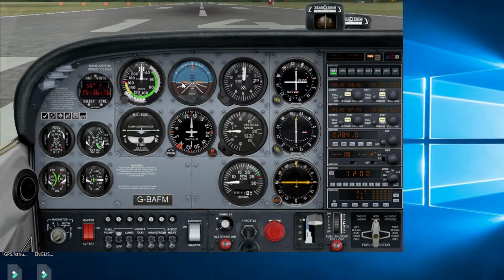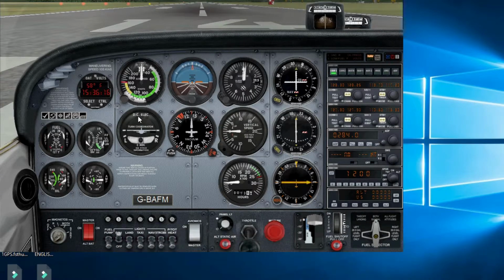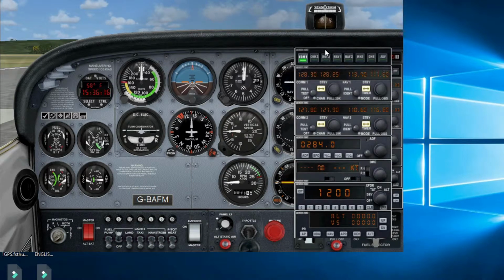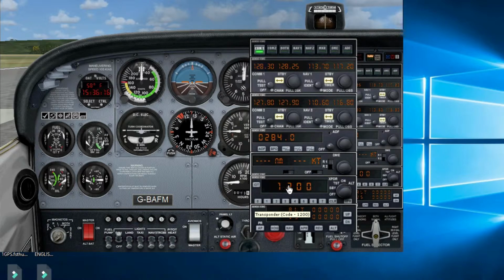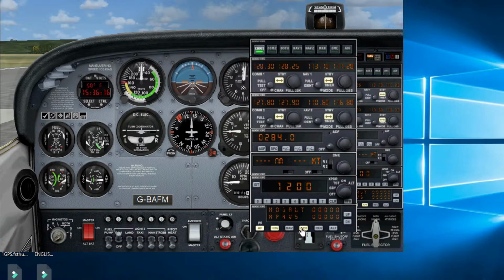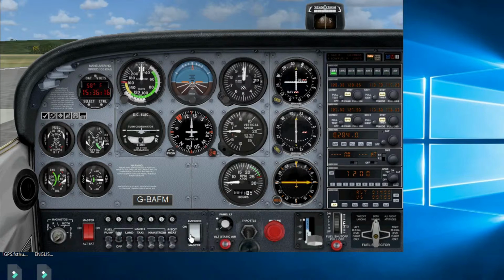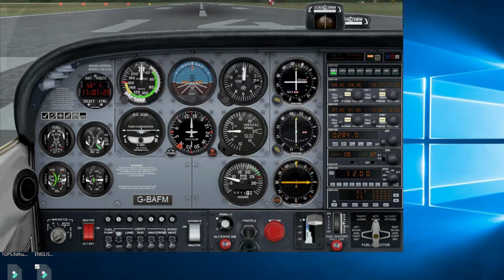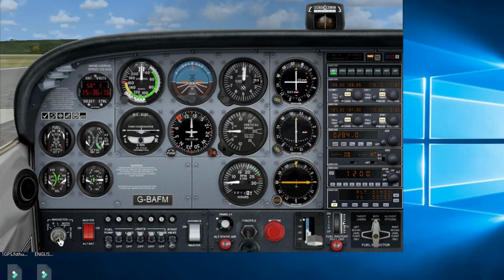Aviation English #1 - Inside CESSNA 172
Video talking about CESSNA 172 panel. Let`s study together and increase aviation english vocabulary.

LEAVE YOUR THUMBS UP,  IT`S FREE!